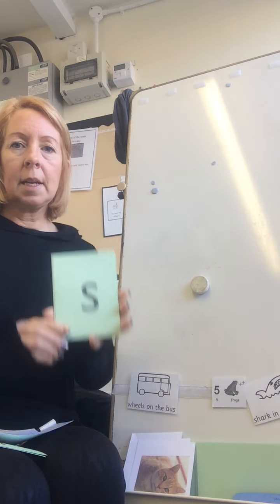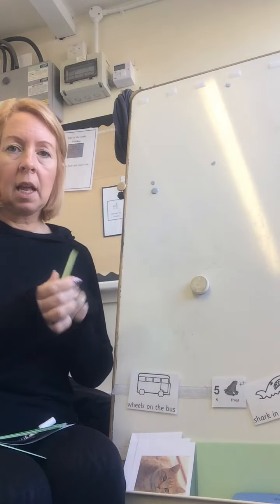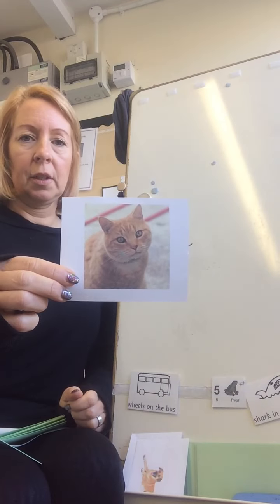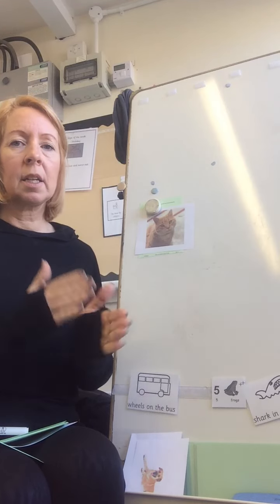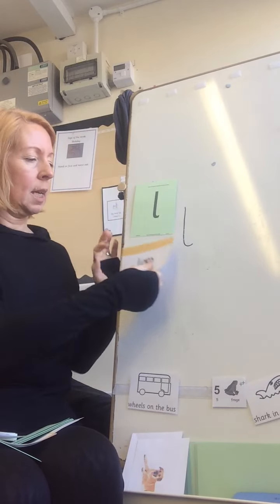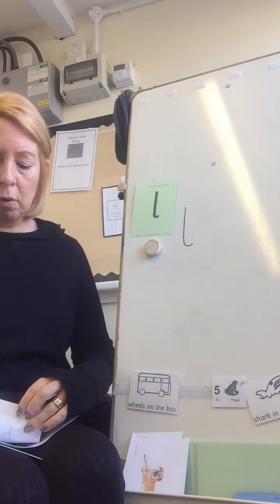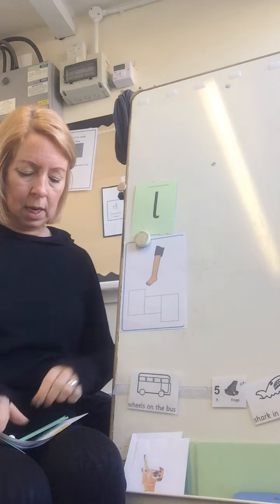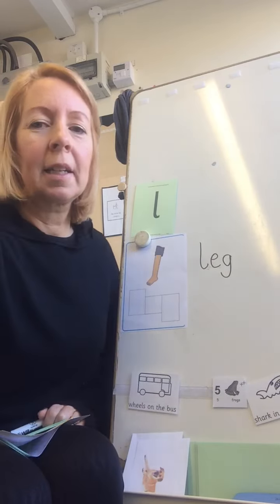Letters & Sounds L